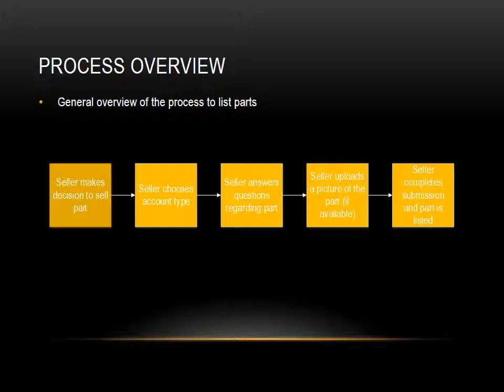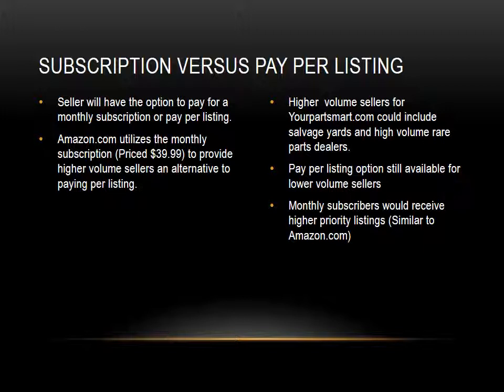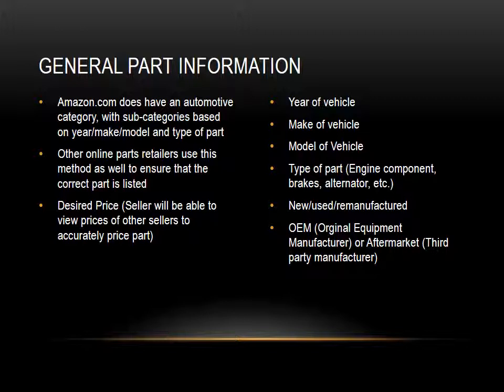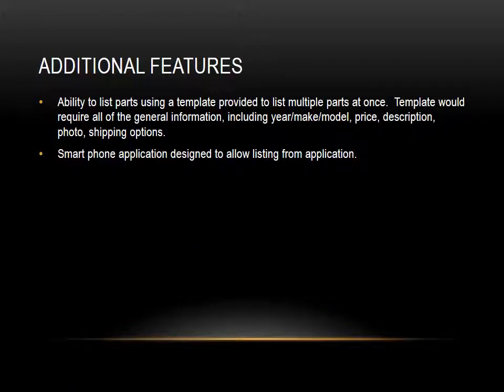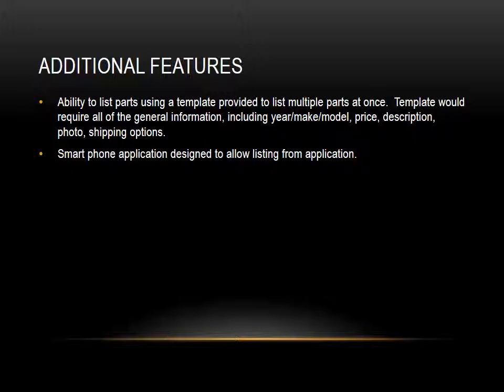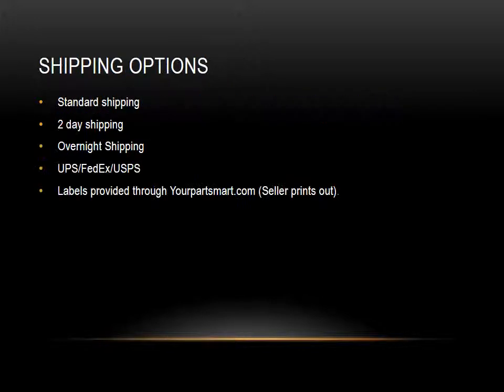CIS 591 List Auto Parts presentation